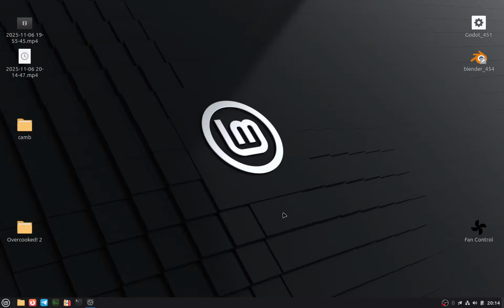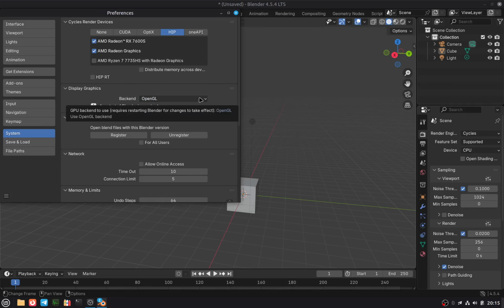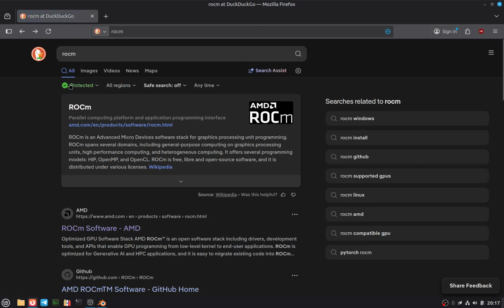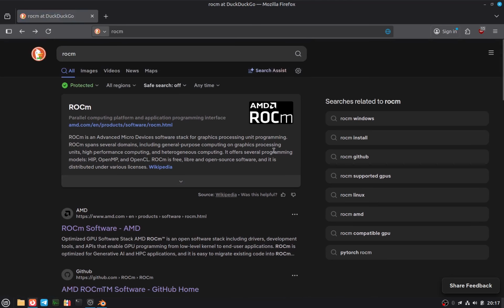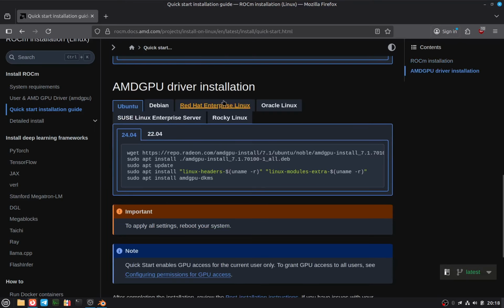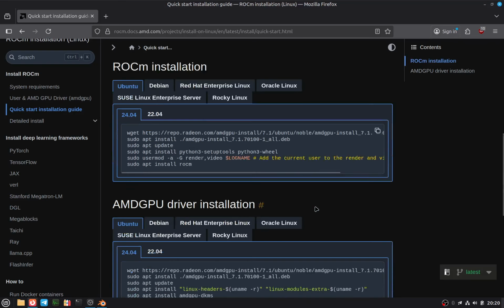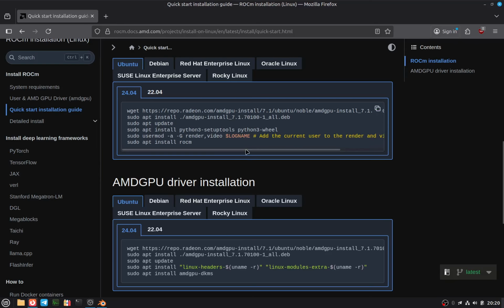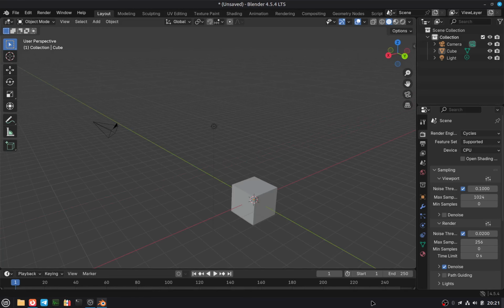Blender not seeing AMD video-card on Linux fix